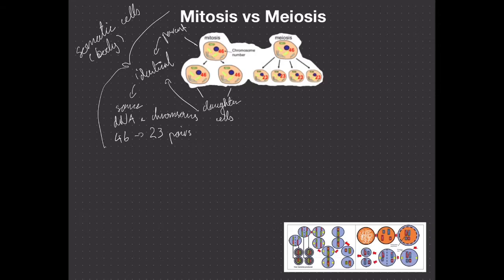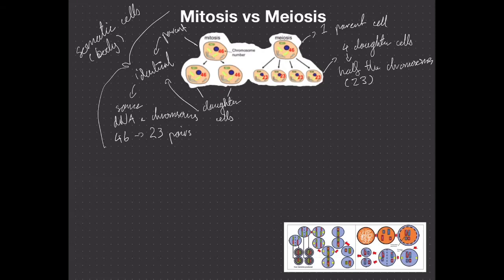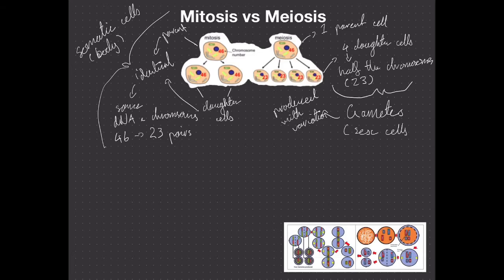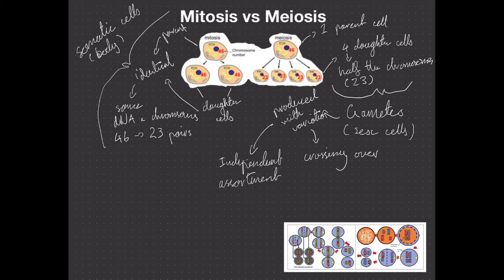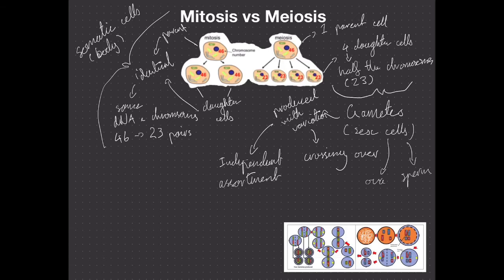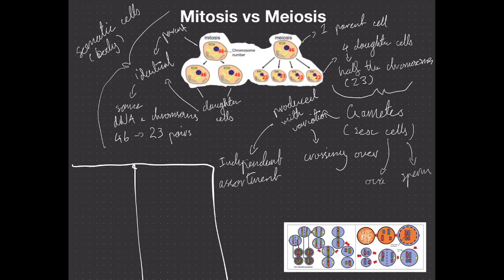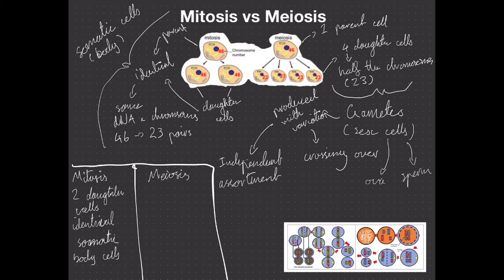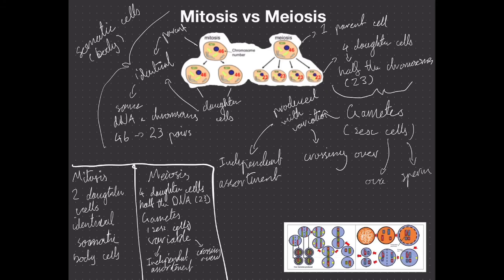L1 NCEA Genetics - Mitosis vs Meiosis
Comparing and contrasting mitosis and meiosis. While looking at variation caused by the process of meiosis.